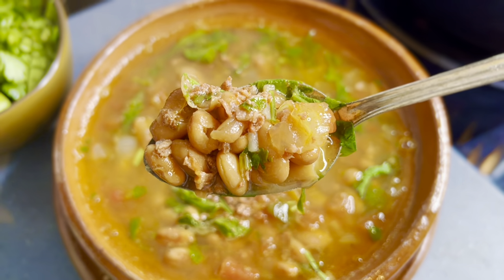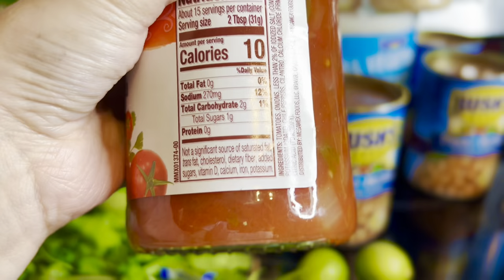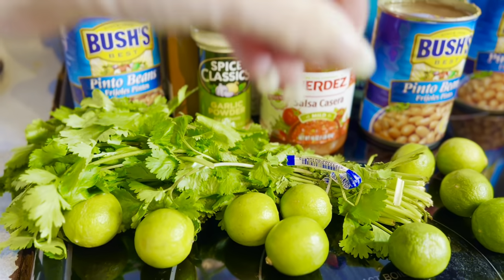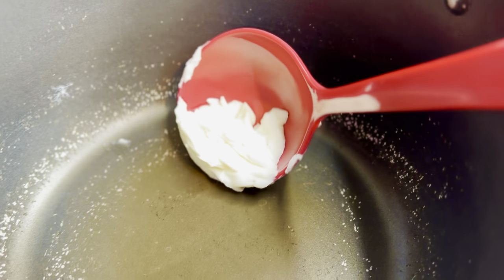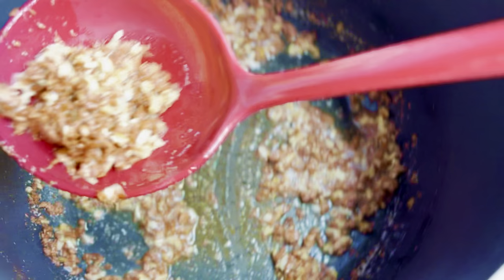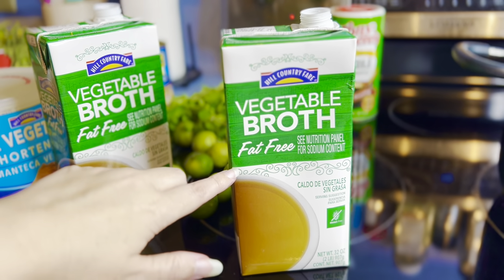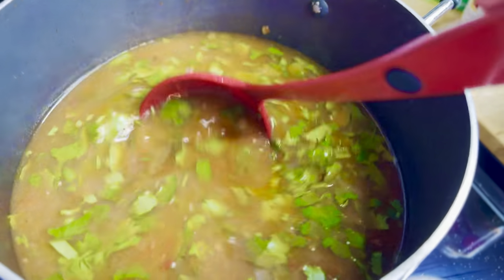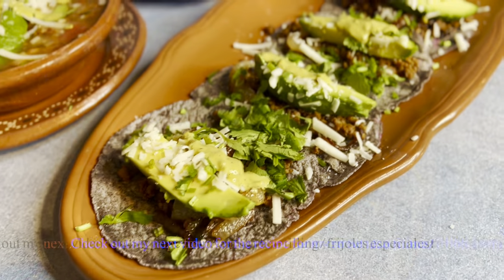Vegan Charro Beans in 20 Minutes! Authentic Flavor and ADHD/Arthritis-Friendly 💜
FRIJOLES A LA CHARRA!! This Mexican cowboy bean soup is perfect for El Dieciséis de Septiembre, Cinco de Mayo, Taco Tuesday, or any time you want delicious Mexican food!

My vegan charro bean recipe tastes like it was cooked for hours in a Mexican kitchen, but is done in less than 20 minutes! They're also gluten-free!

Using easy to find ingredients that won't break the bank or your hands, this will be your new favorite bean recipe that's super allergy friendly and the whole family will love. This will be your new favorite bean recipe!! 💜

INGREDIENTS PER 15-16oz CAN OF PINTO BEANS (1-2 servings)
1 tbsp veggie shortening
1 tbsp vegan bac'n bits
OPTIONAL: 1/4 c of vegan chorizo and/or 1 vegan hot dog, chopped)
1/2 tbsp dehydrated chopped onion
1/2 tsp garlic powder
1/2 c salsa (I use Herdez salsa casera, but Pace Picante or similar will work)
1-2 cups broth (depending on how soupy you want it)
1/4 c chopped cilantro
Cajun seasoning to taste
Chopped cilantro/lime juice/bac'n bits for garnish

LINKS!

Lime/citrus squeezer:

Scaling up? Here are the amounts for 4-8 servings:
4 tbsps shortening
4 tbsps bac'n bits
2 tbsp dehydrated chopped onion
2 tsp garlic powder
2 cups salsa
4 15-16oz cans of pinto beans
4-8 cups of broth (depending on how soupy you want it)
1 cup chopped cilantro

Using a #10 can of beans? Here are the measurements!
1/2 cup shortening
1/2 cup bac'n bits
1/4 cup dehydrated chopped onion
1 1/2 tablespoons garlic powder
3.5 cups salsa
111oz can of pinto beans
7-14 cups veggie broth (depending on how soupy you like it)
1 3/4 cups chopped cilantro